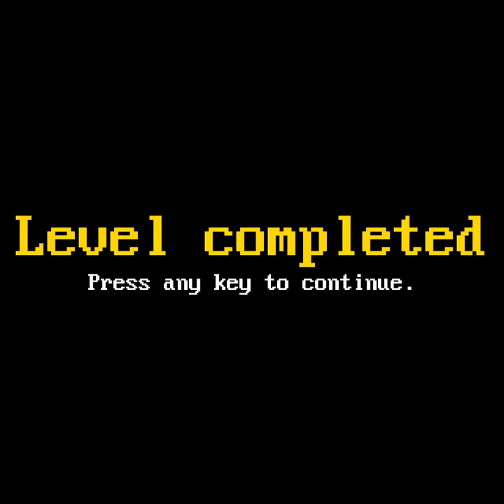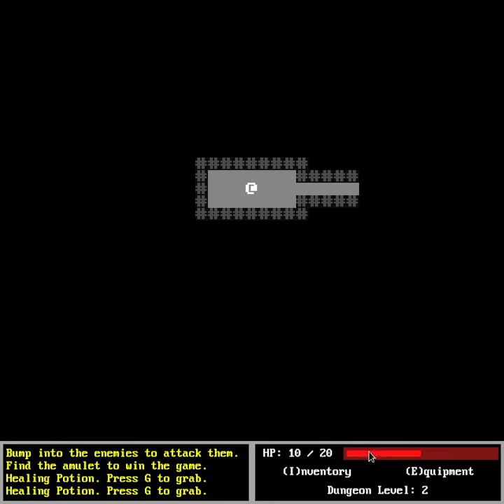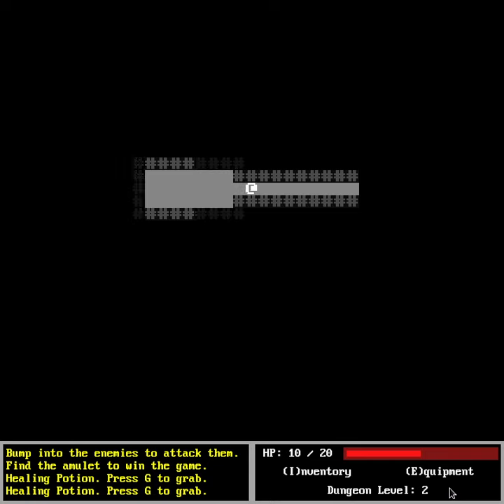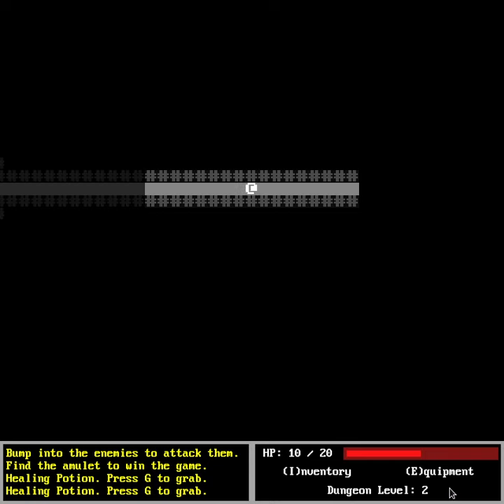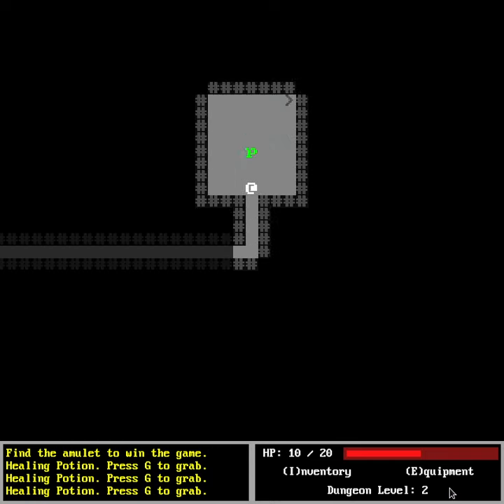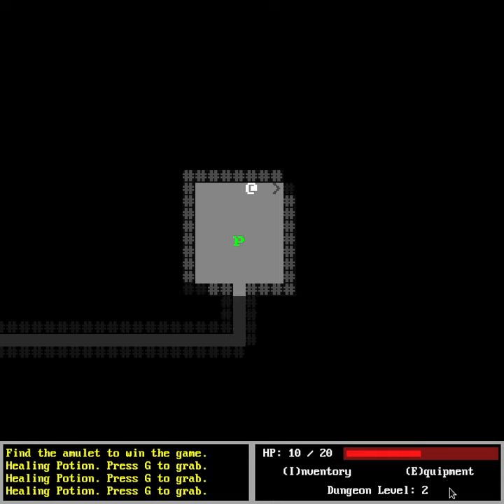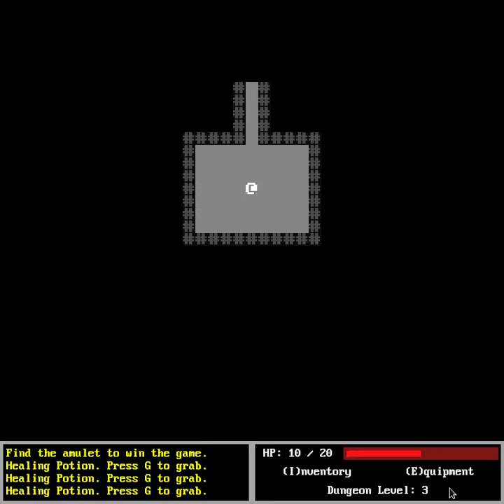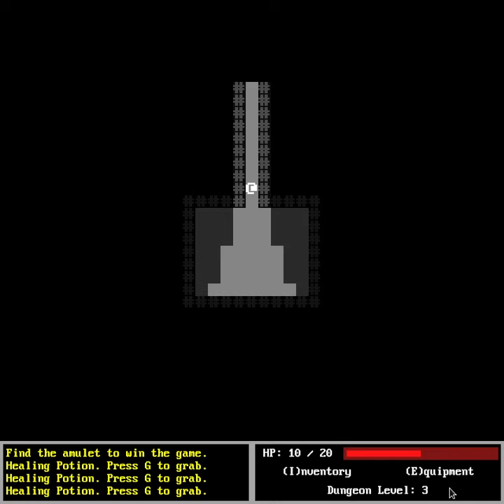Doing a Roguelike game with Rust Bevy, part 6.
This is not a tutorial, just a quick update about the game I am doing using Rust and Bevy. You can see the code here:

I divided the code into commits that relate to chapters and/or features, so perhaps that can help to readers. I am learning about Rust/Bevy so I am a bit of a noob.

This sixth part implements moving into the next level. In total right now there are three levels. In this video I have kept the levels very simple so I can showcase the functionality very fast.

I am following as guideline the amazing book by Herbert Wolverson: "Hands-on Rust", but re-implement it with Bevy.